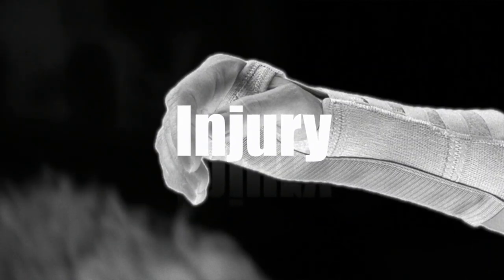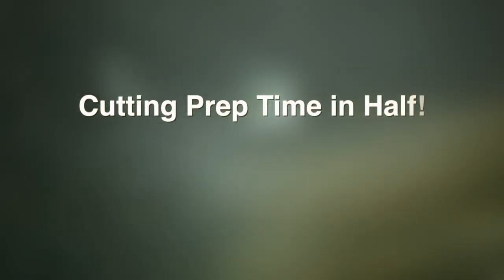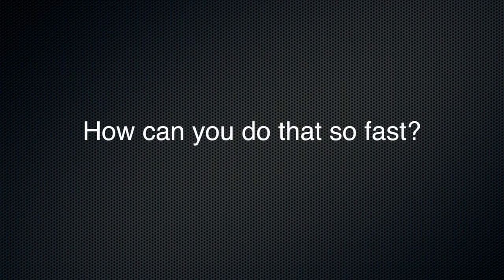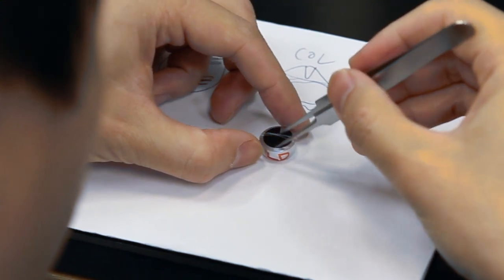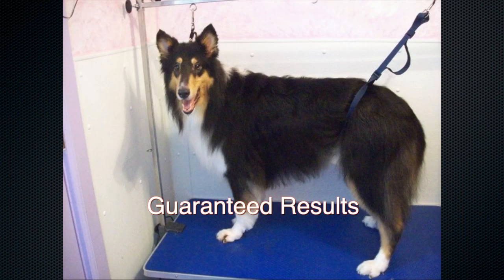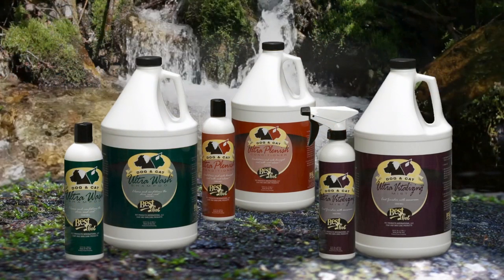Dog De-Shedding Secret - The Pros Use "Best Shot"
Groom Masterpieces Out of Nightmares in Record Time with Best Shot's Famous 3-Step Coat Release System.  Eliminate Pre-Brushing, Cut Prep Time in Half, and Minimize Effort.  Let Best Shot do the dirty work for you!

Video Produced by Belltower Productions
Cleveland, Ohio